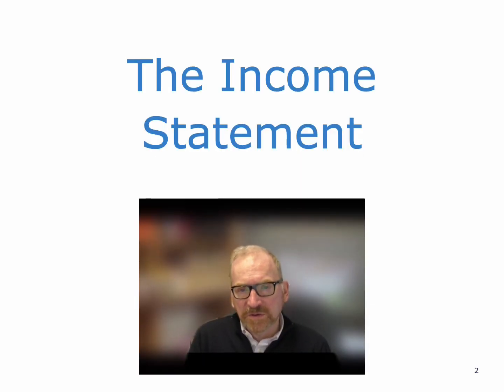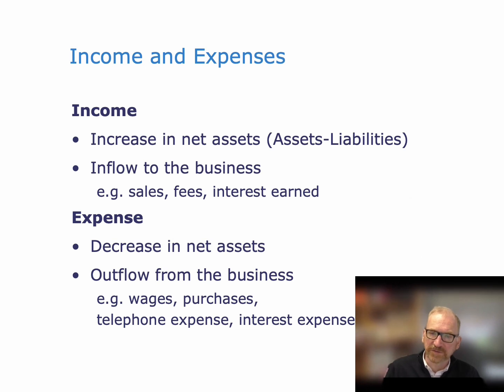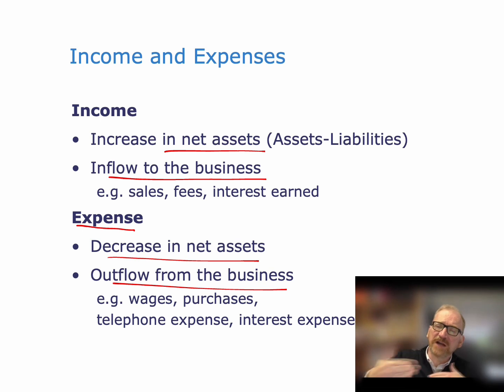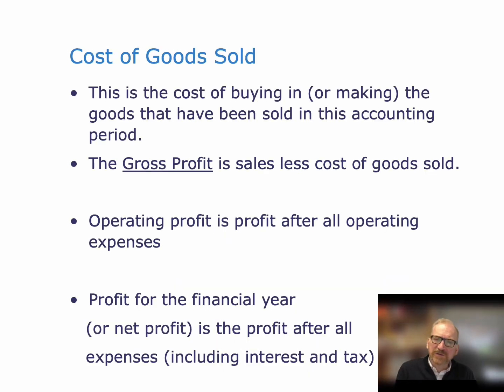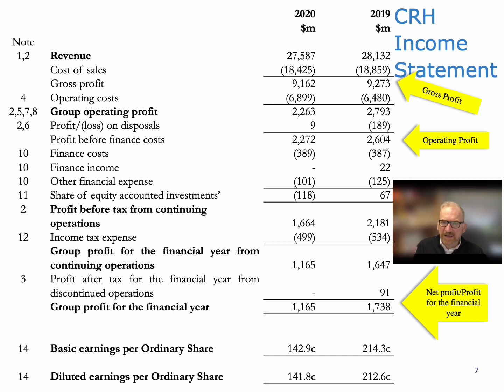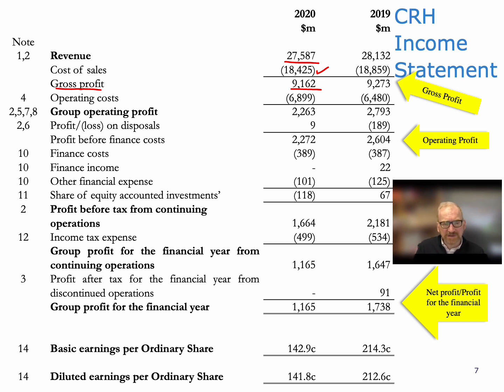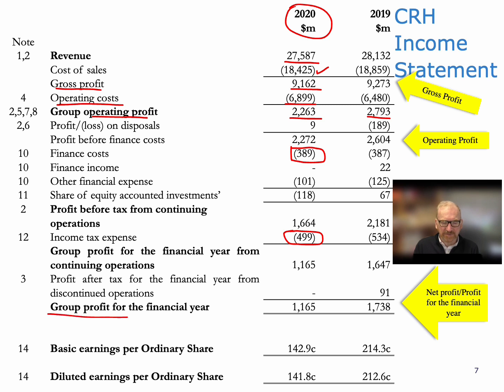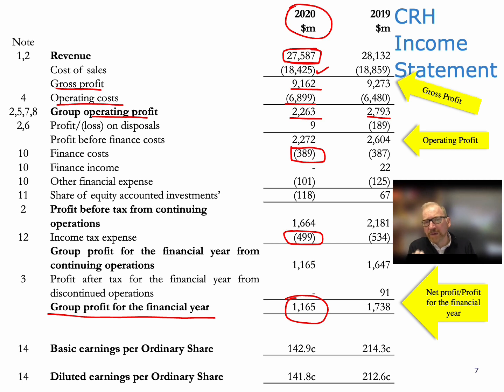The Income Statement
This video is based on my book-
Introductory Financial Accounting using IFRS 3rd ed. by John McCallig

In this video I explain (at beginner level)

- How the income statement works;
- What are income and expenses;
- What is the accruals basis of accounting; and
- How to find and interpret the following figures on the income statement
              Revenue
             Cost of goods sold
             Gross profit
             Operating profit
             Profit for the financial year

This material is covered in Chapter 1 of the book.